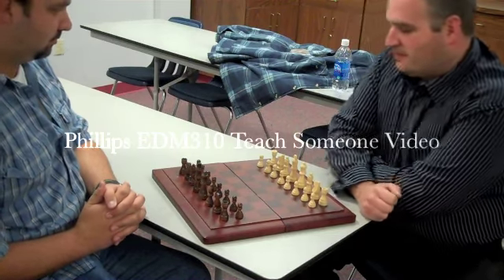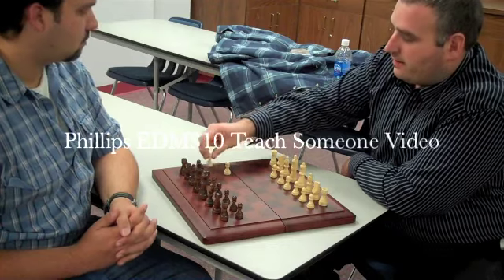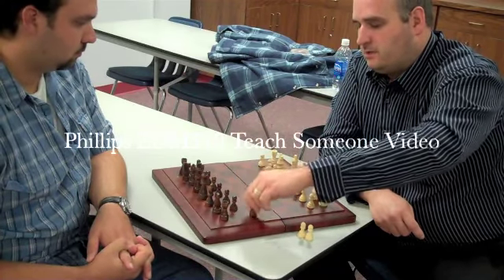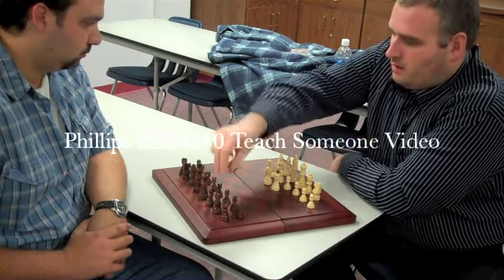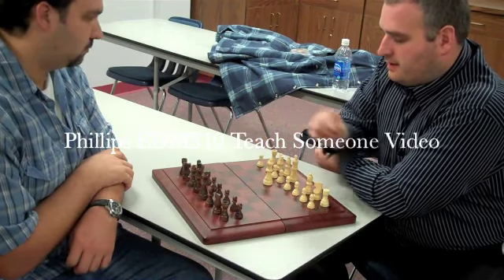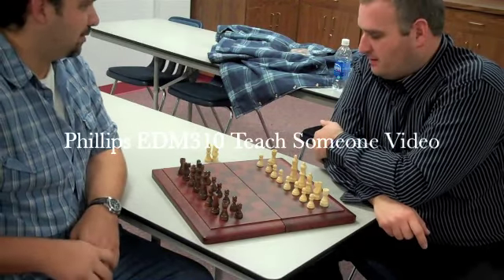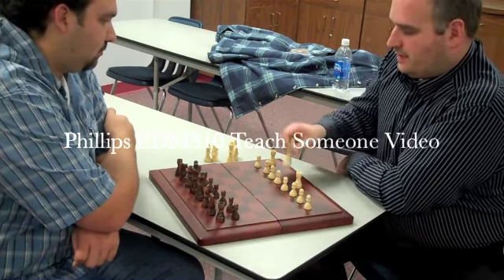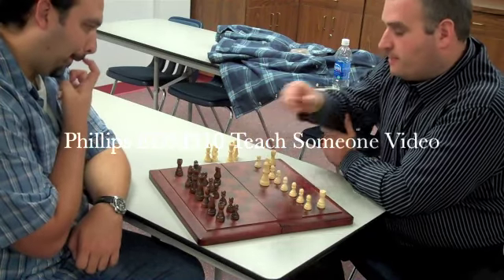New Project 12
EDM 310 Teach Someone something video presentation